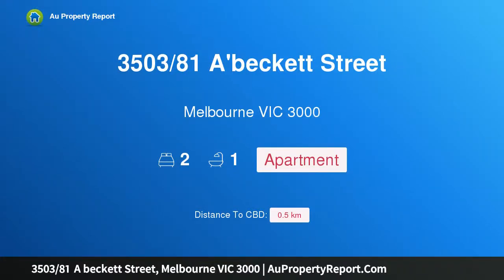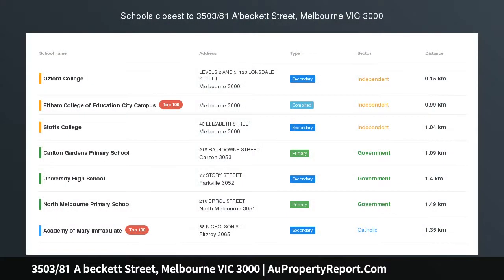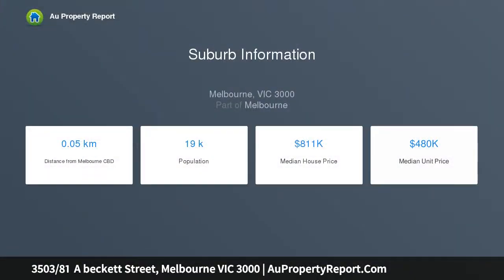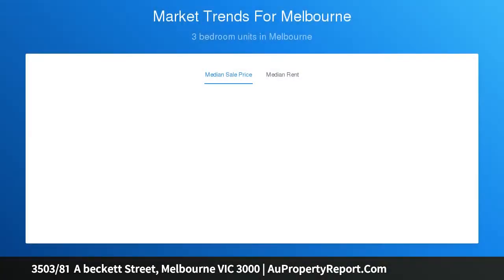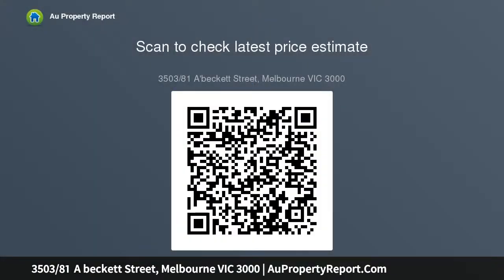3503/81 A beckett Street, Melbourne VIC 3000 | AuPropertyReport.Com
3503/81  A beckett Street, Melbourne VIC 3000
Property Type: apartment
Bedrooms: 2
Bathrooms: 2
Car Space: 0
Empire designed for Stylish Living